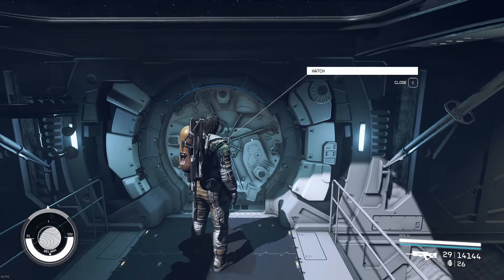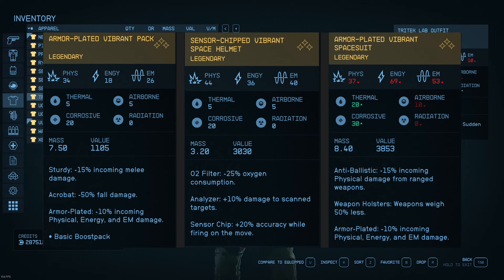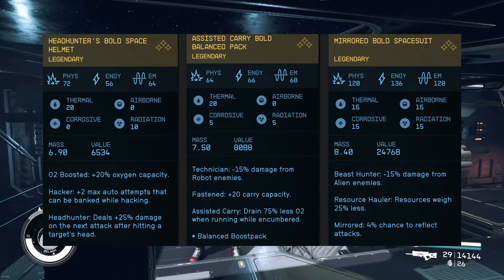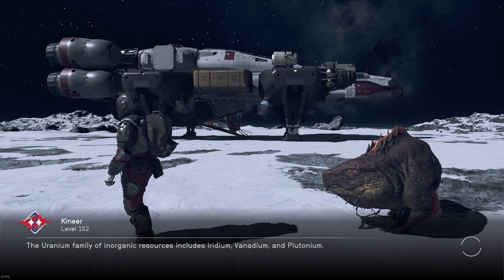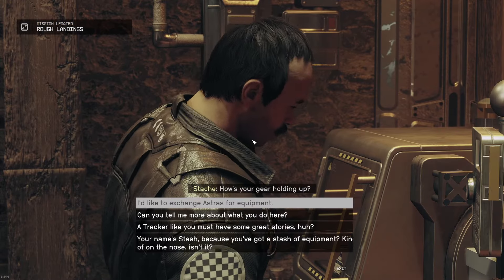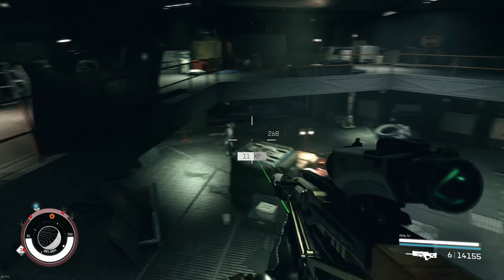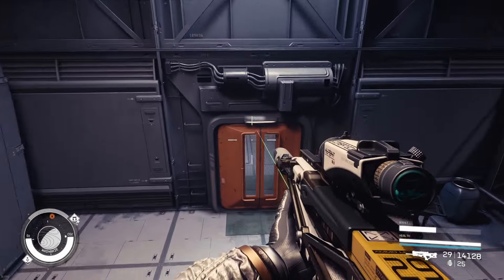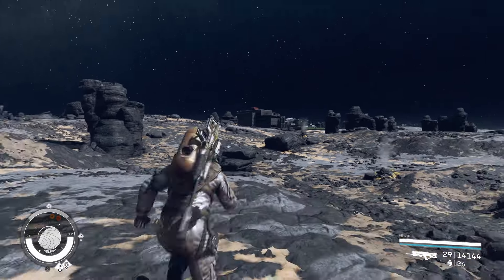Starfield - SECRET LEGENDARY Suits, Packs and Helmets - Vibrant and Bold - Best Astra POI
Don't skip this great early space suit, helmet and pack.  Great damage mitigation and an amazing look.

While they distracted us with the REV-8 launch, Bethesda also snuck in two cool new space suit sets, the VIBRANT and BOLD sets.

One of this is a solid suit for early leveling.  I spent the hours getting both, tracking the drop rates, and will share how long it "should" take to get them yourself.

Since you'll need plenty of Astras for the process, I also share my favorite Astra POI farming locations (AND which ones to avoid!).

Let me know if this is armor you'll be getting?   If you have any insights into exactly how the damage mitigation applies as well, that can help everyone.